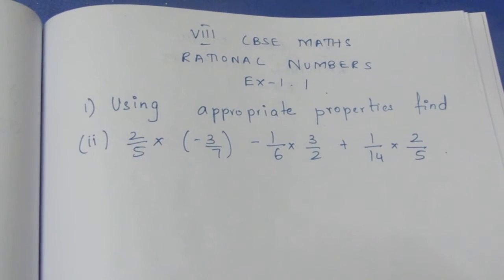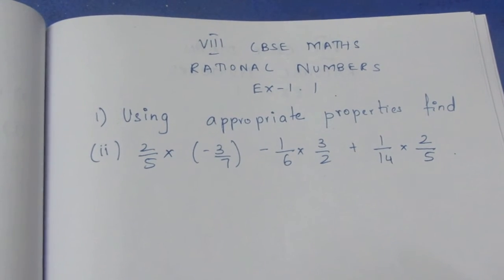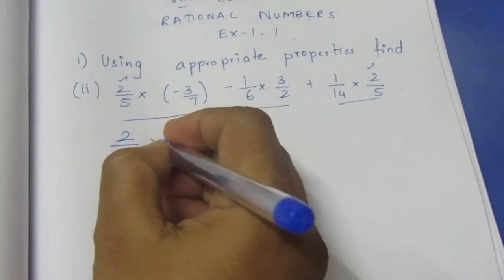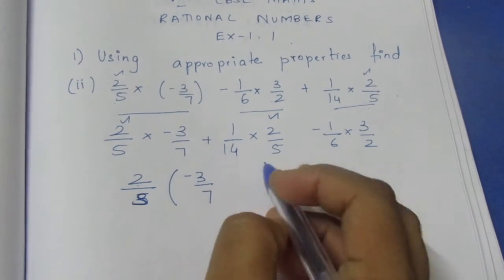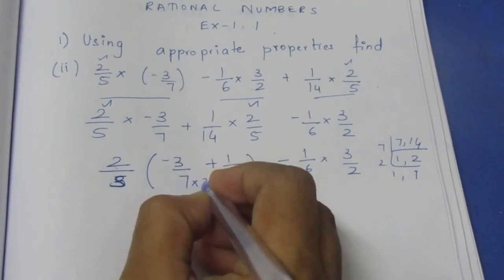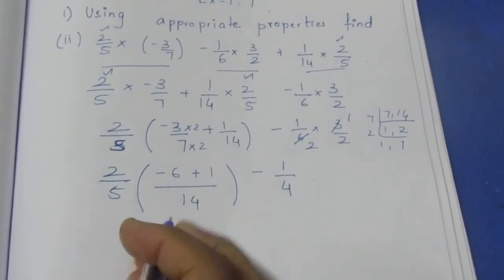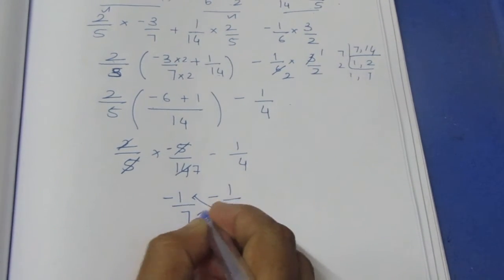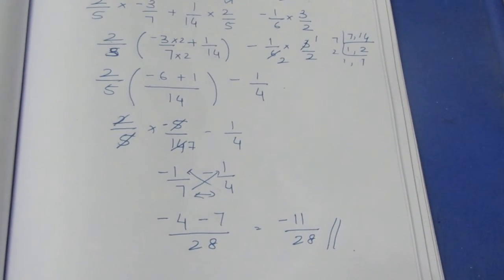CBSE NCERT CLASS 8 MATHS RATIONAL NUMBERS EX 1.1 SUM 1(II) (SOLUTION IN ENGLISH)